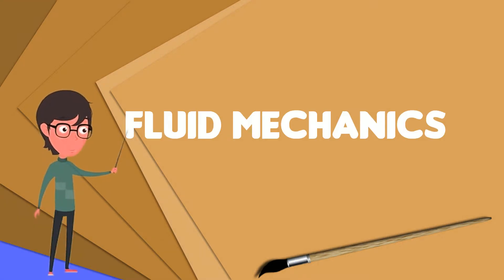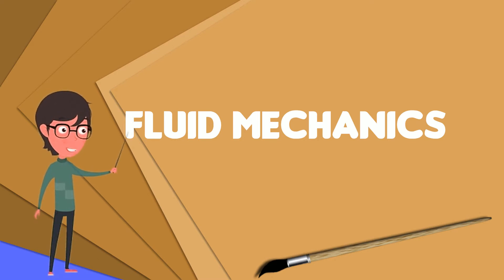What is Fluid mechanics? Explain Fluid mechanics, Define Fluid mechanics, Meaning of Fluid mechanics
~~~ Fluid mechanics ~~~

Title: What is Fluid mechanics? Explain Fluid mechanics, Define Fluid mechanics, Meaning of Fluid mechanics

Description: Fluid mechanics is the branch of physics concerned with the mechanics of fluids and the forces on them. It has applications in a wide range of disciplines, including mechanical,  civil, chemical and biomedical engineering, geophysics, astrophysics, and biology. It can be divided into fluid statics, the study of fluids at rest; and fluid dynamics, the study of the effect of forces on fluid motion. It is a branch of continuum mechanics, a subject which models matter without using the information that it is made out of atoms; that is, it models matter from a macroscopic viewpoint rather than from microscopic. Fluid mechanics, especially fluid dynamics, is an active field of research, typically mathematically complex. Many problems are partly or wholly unsolved, and are best addressed by numerical methods, typically using computers. A modern discipline, called computational fluid dynamics , is devoted to this approach. Particle image velocimetry, an experimental method for visualizing and analyzing fluid flow, also takes advantage of the highly visual nature of fluid flow.